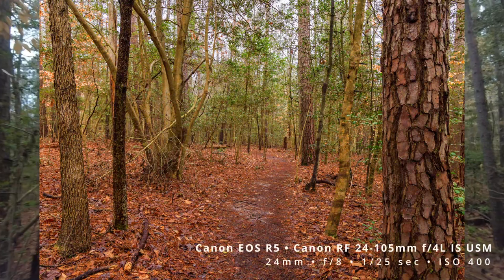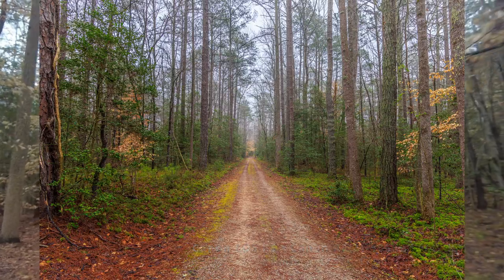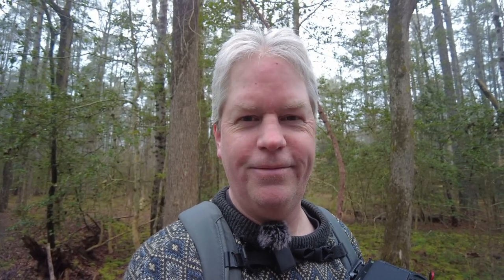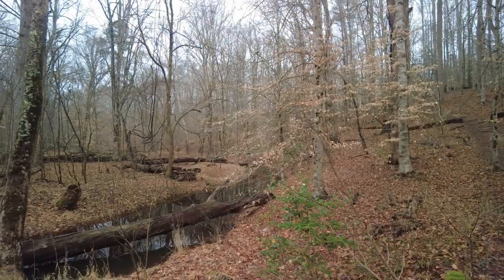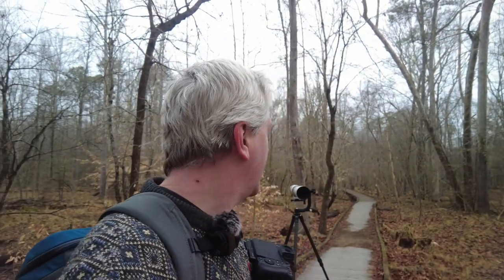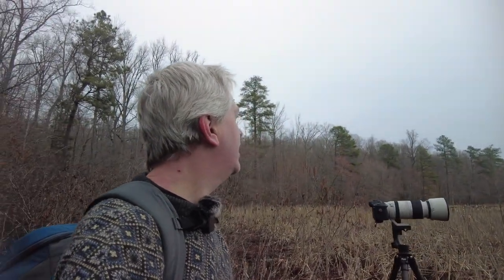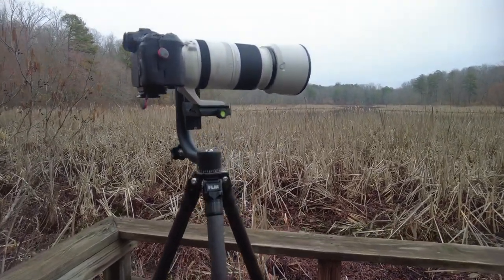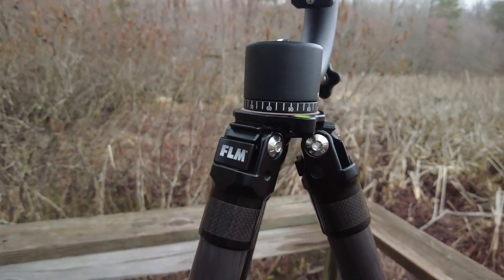Looking for Birds With My New Tripod (And a Quick Review: FLM CP30-L4 II)!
For some time I'd been wanting to upgrade from my old and heavy aluminum Manfrotto tripod to a modern carbon-fiber one, hoping the lighter weight would make me more apt to bring it along on excursions. A few recent videos from YouTubers I admire seemed to tell me the time was now, so I picked up an FLM CP30-L4 II carbon-fiber tripod. For its first outing, I took it along for a morning hike at Pocahontas State Park, fairly close to home. The birds were mostly keeping their distance, but it was a nice walk and I gave the tripod a good workout. Come along!

FLM CP30-L4 II Specs:
-Load Capacity: 44.1 lb / 20 kg
-Maximum Height: 68.3" / 173.5 cm
-Minimum Height: 3.6" / 9.1 cm
-Folded Length: 23" / 58.4 cm
-Leg Sections: 4
-Weight: 3.1 lb / 1.41 kg
-10x Carbon Fiber Legs
- Leg Diameter: 1.18 in / 30 mm (Maximum)
-Twist Leg Lock System
-Feet Features: Removable; Rubber and Spiked feet included

CHAPTERS:
0:00 Intro
0:45 Gear for the day--and my new tripod!
3:31 Looking for the birds
4:40 The day's photos
6:00 FLM CP30-L4 II - A Quick Review
8:37 My one issue for the day
10:36 Some more tripod thoughts
13:15 Outro